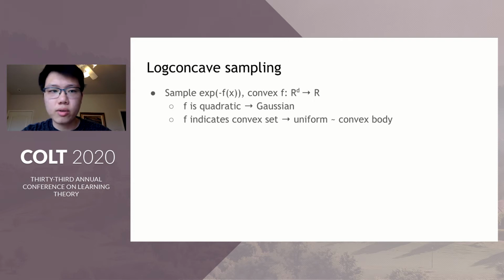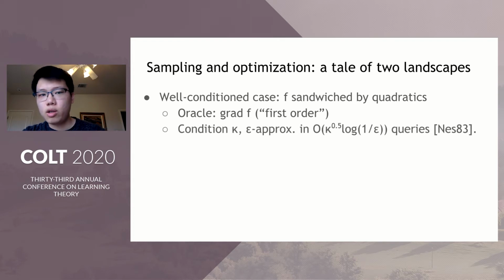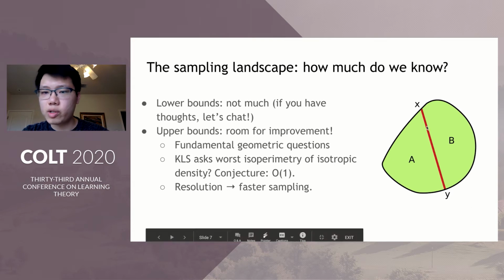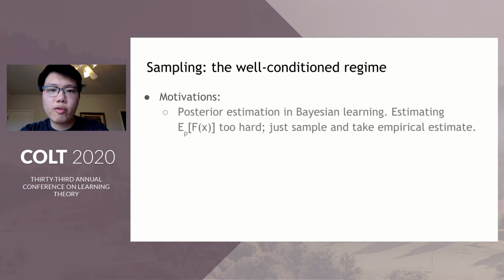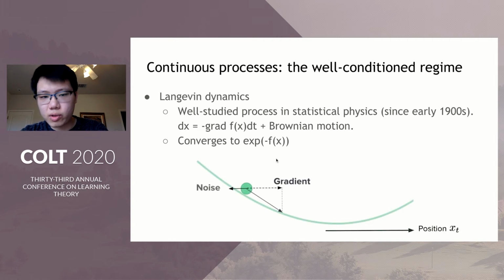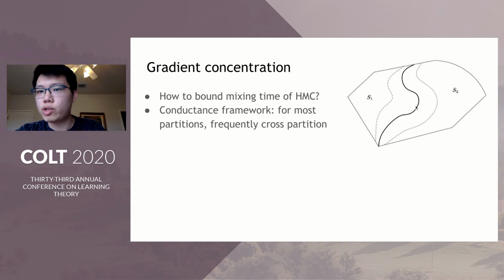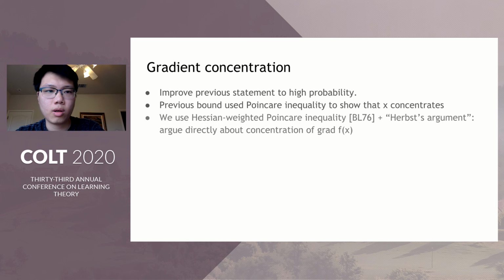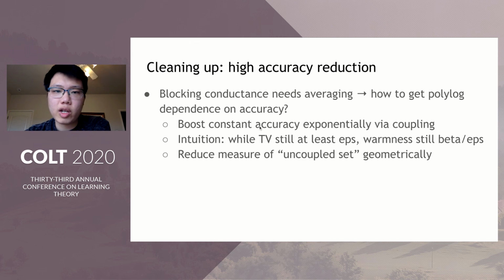Logsmooth Gradient Concentration and Tighter Runtimes for Metropolized Hamiltonian Monte Carlo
Logsmooth Gradient Concentration and Tighter Runtimes for Metropolized Hamiltonian Monte Carlo by Yin Tat Lee, Ruoqi Shen, Kevin Tian